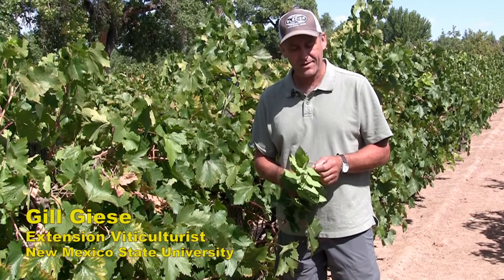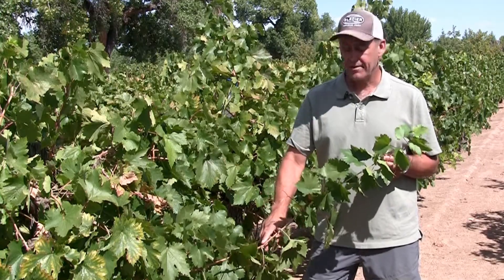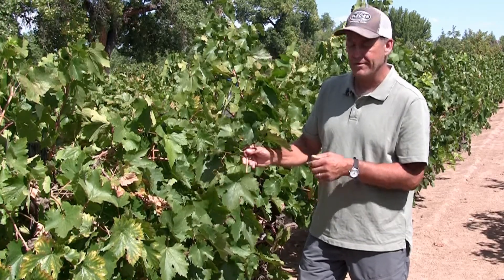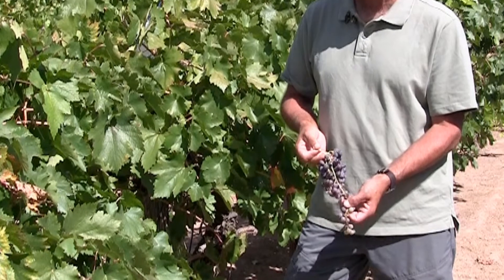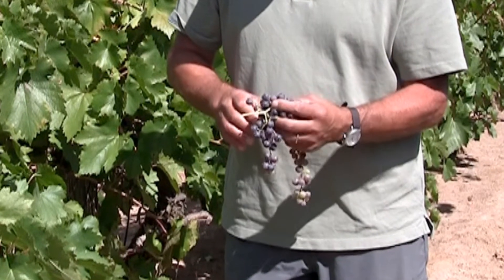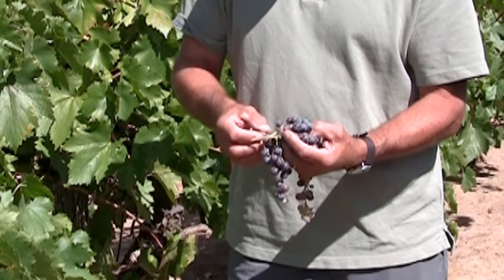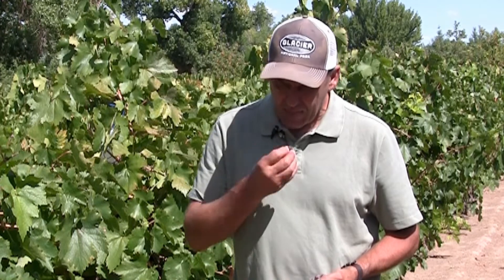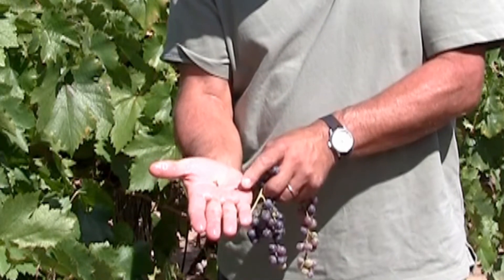Harvesting grapes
Gill Giese, New Mexico State University Extension Viticulturist Specialist, present easy ways to tell if it is time to harvest grapes.